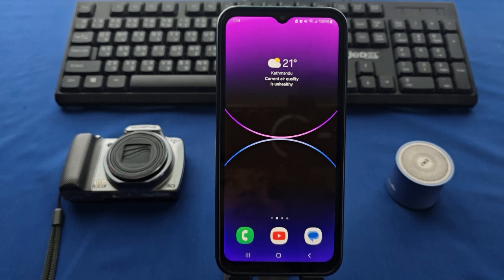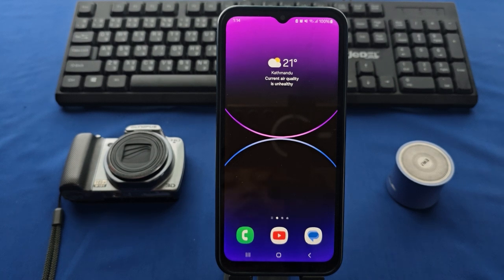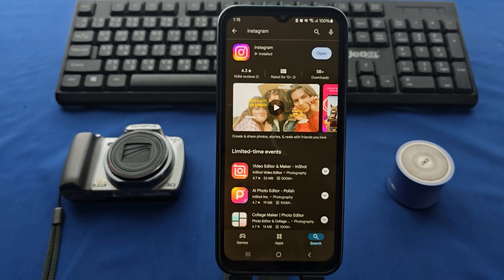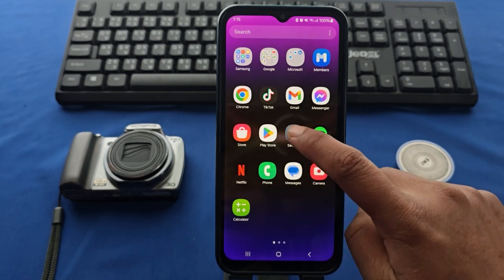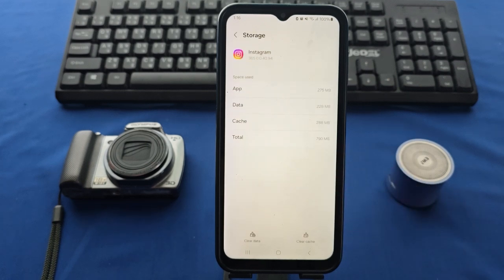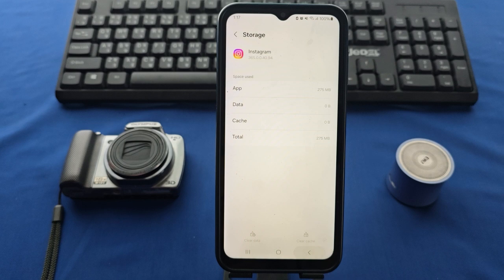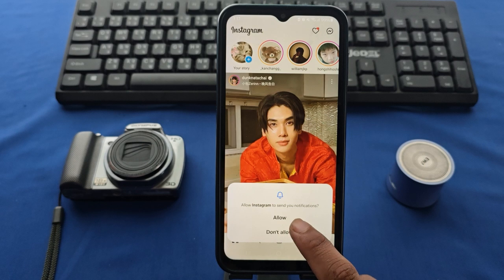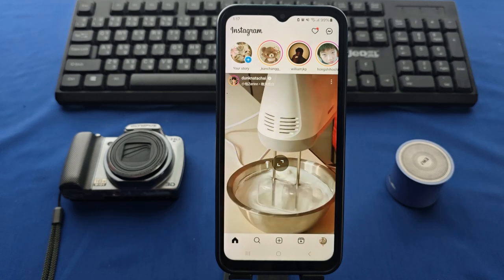How to FIX Missing Instagram Features 2025 - 1000% WORKING GUIDE!!!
Hello World,
In this video, learn to fix new Features not showing on instagram.